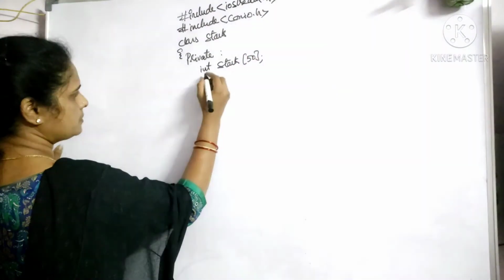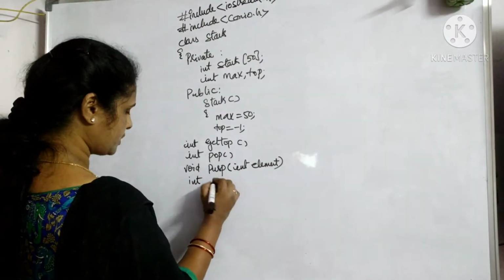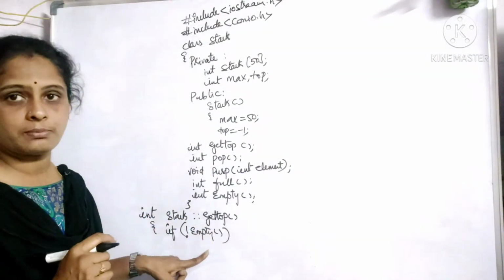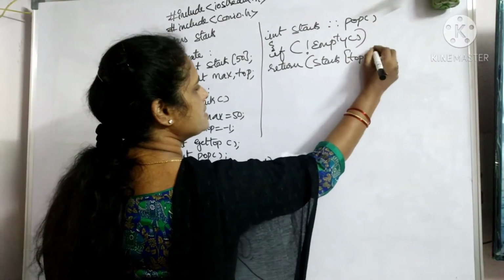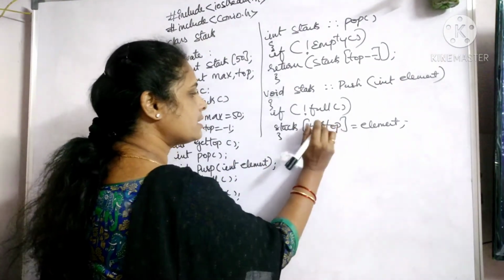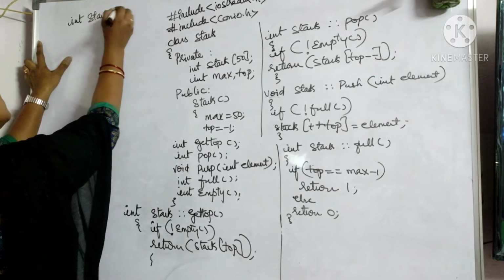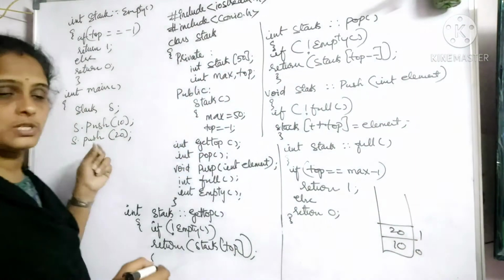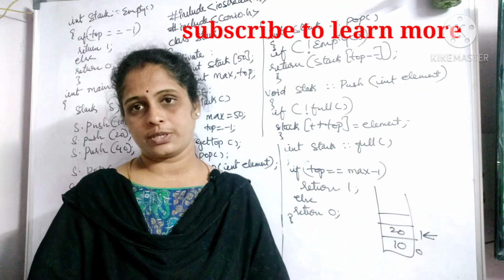implementation of stack using array